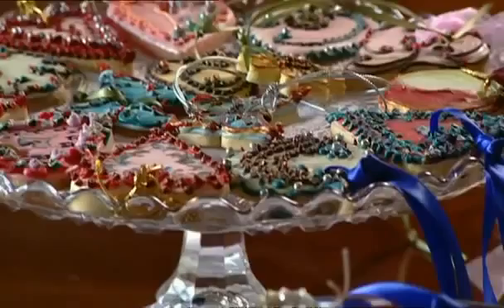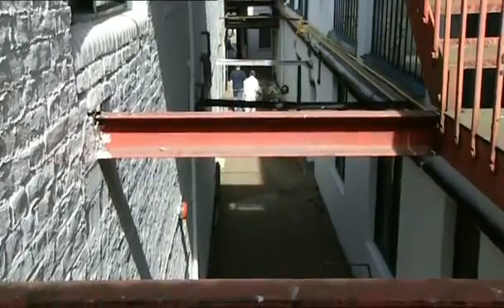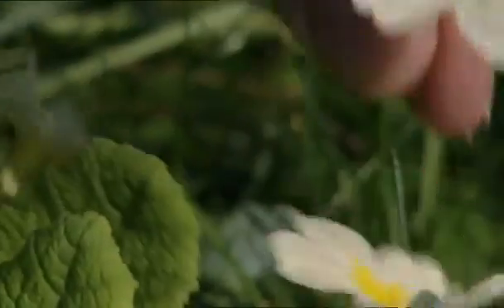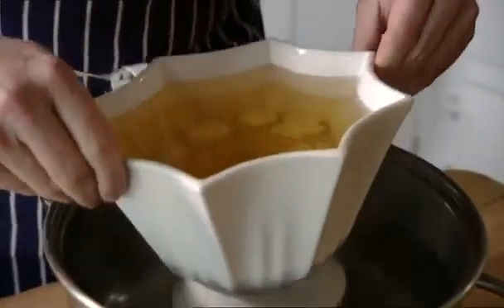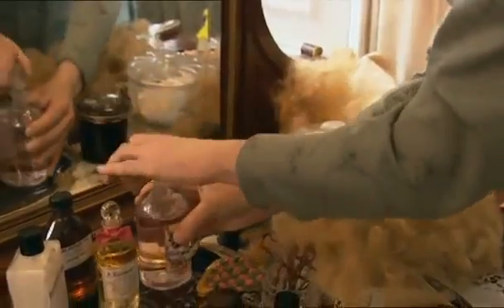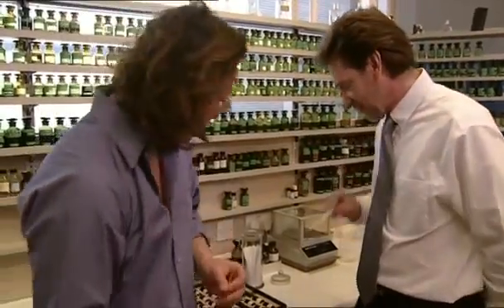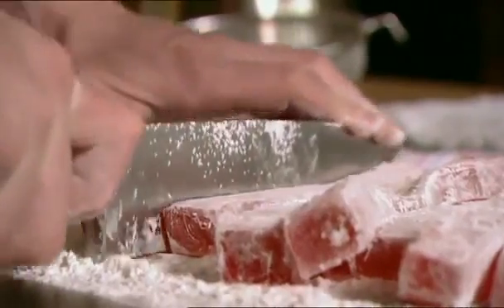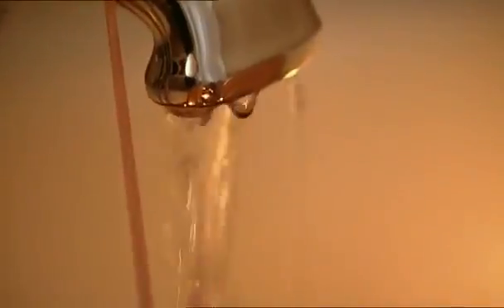Treats from the Edwardian Country House Episode 1 Flowers